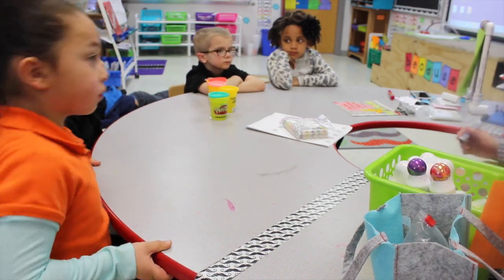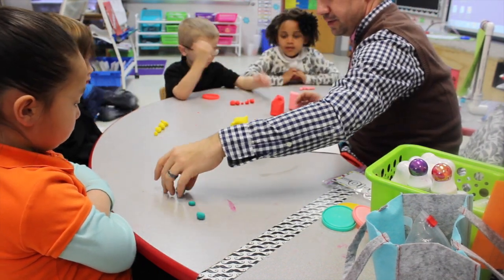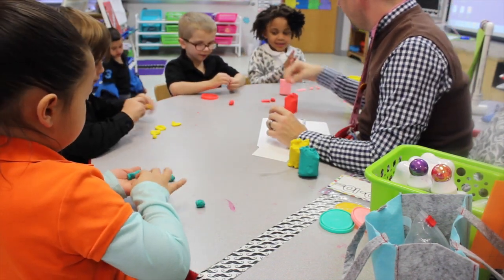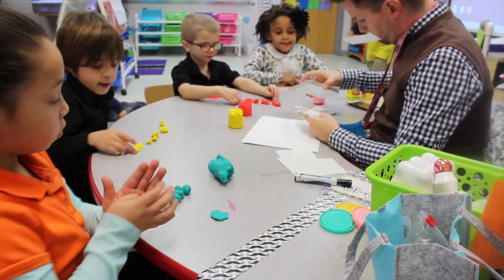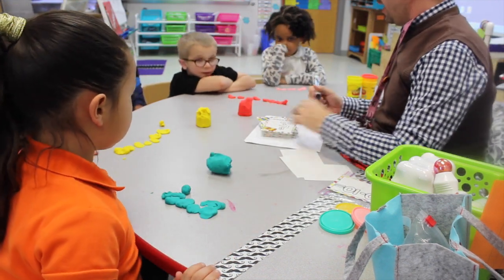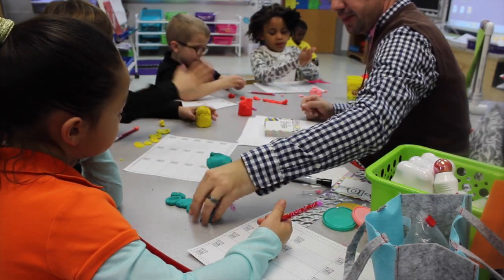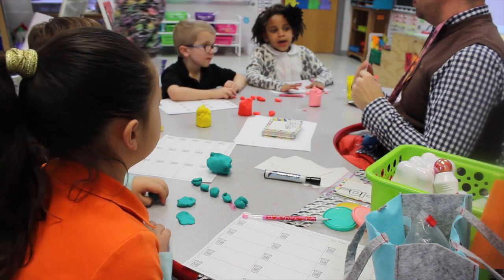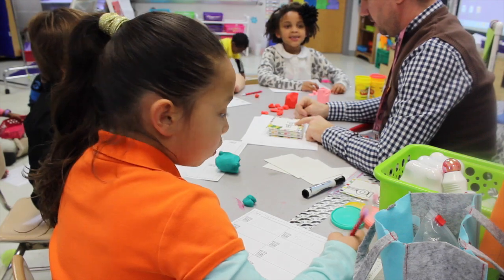Smashing Subtraction! Playdough Math!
This video shows a fun, engaging, hands on subtraction lesson for kindergarten.  Students smash playdough to practice taking away!